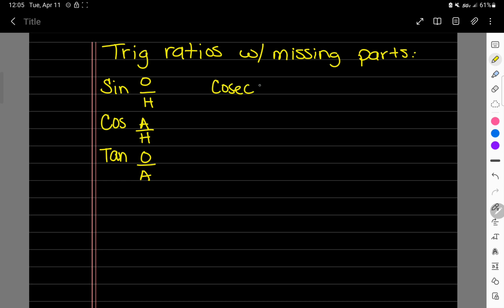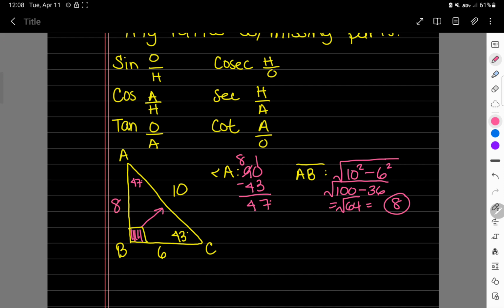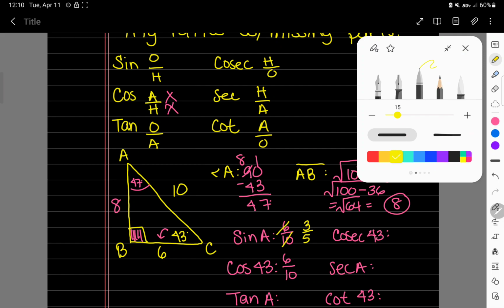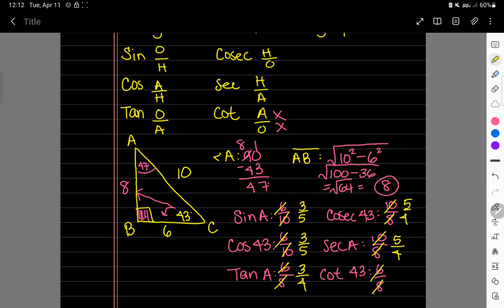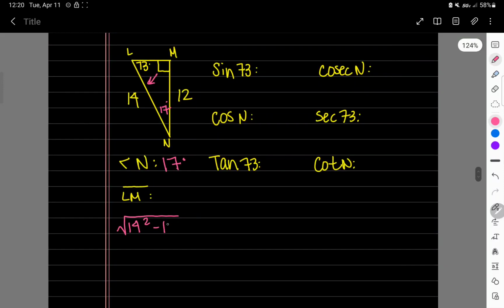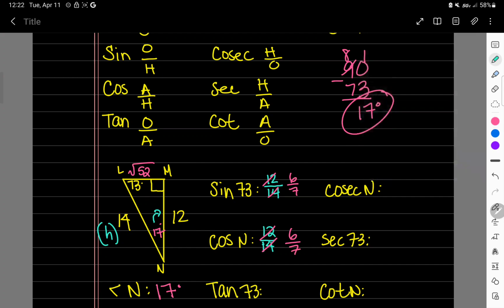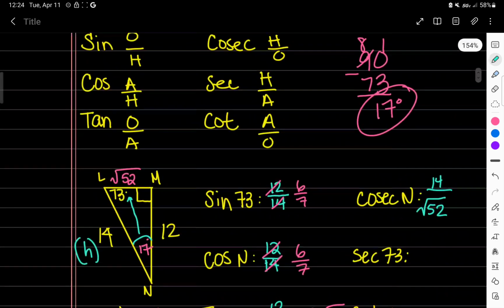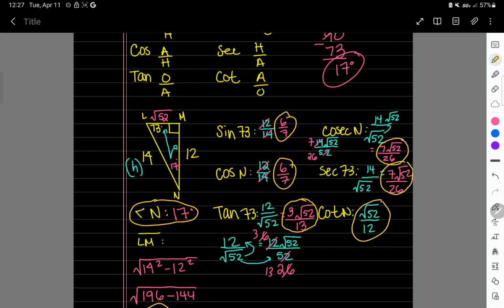Trig Ratios with missing parts ( Right Triangle )